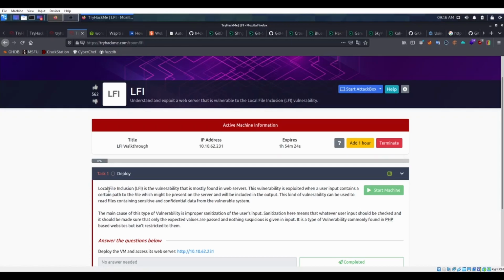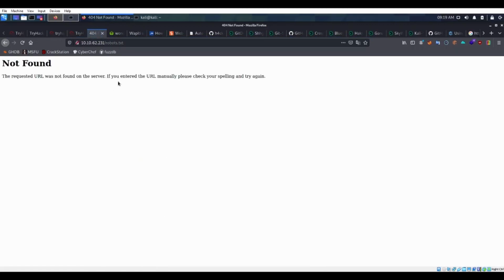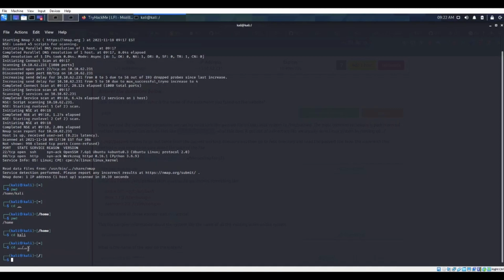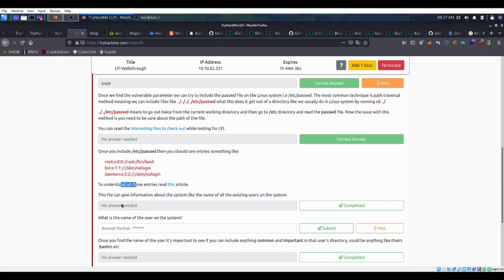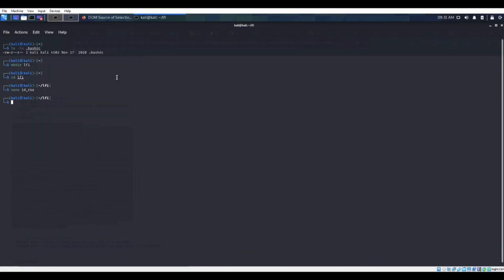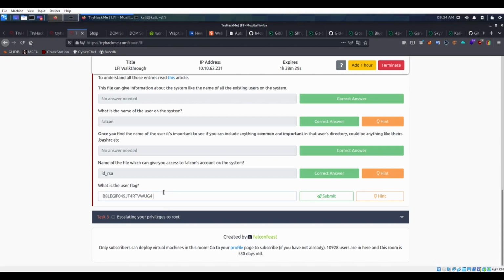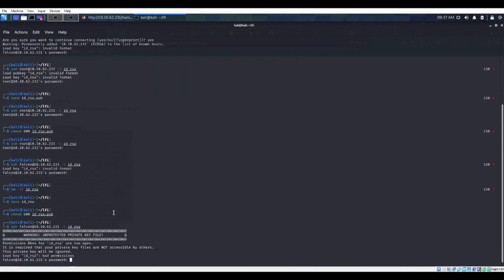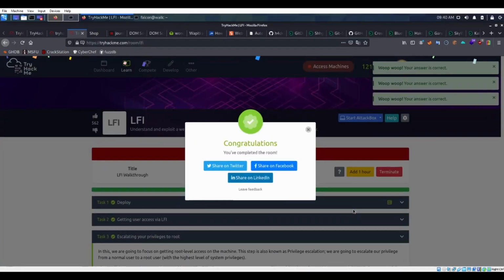LFI - CTF walkthrough - Tryhackme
Understand and exploit a web server that is vulnerable to the Local File Inclusion (LFI) vulnerability.
exploited journalctl to gain root and LocalFileInclusion for initial foothold here.